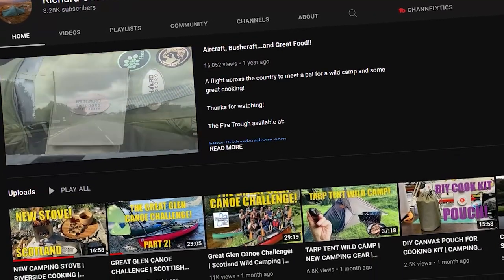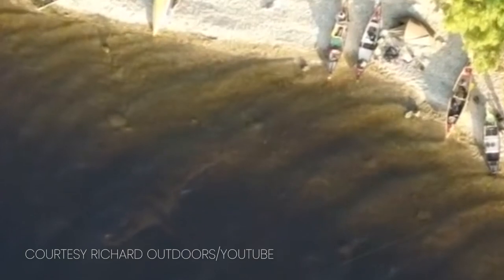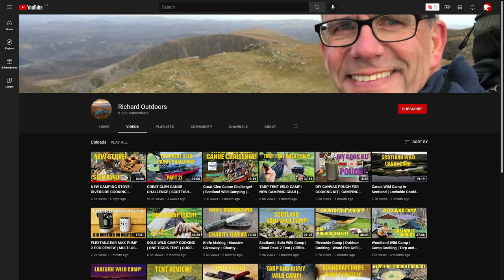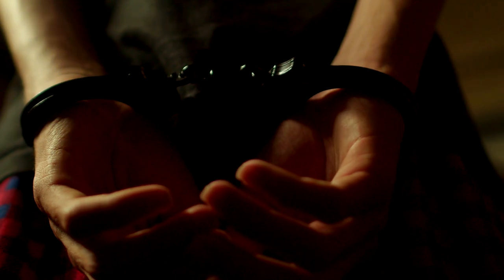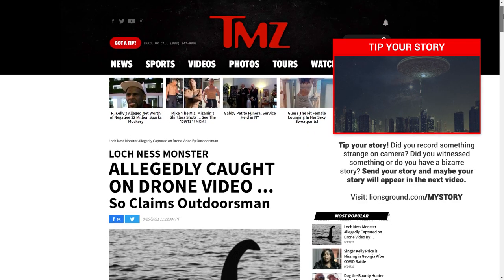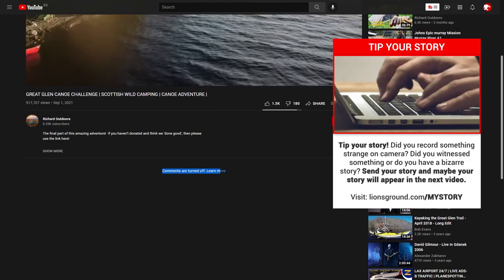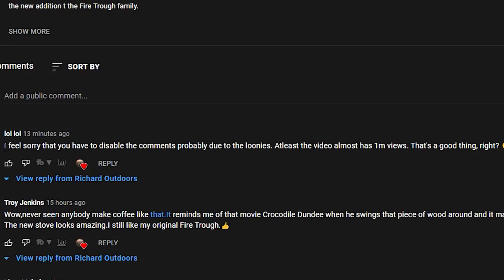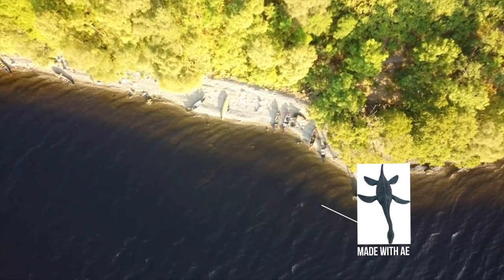Is This the Loch Ness Monster? Watch This Drone Video and See for Yourself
The Loch Ness monster is allegedly recorded on camera by a YouTuber in 2021 during a canoe trip on the Loch Ness lake in Scotland the territory of this monster. This video delves into the alleged video in which the mysterious water beast is recorded.

In this video we delve into the alleged video where the Loch Ness Monster is recorded on video. Questions are asked that no person asks but must ask. There is a lot of hype about this monster. Apparently in the videogame GTA this creature can be seen and there is a movie about it. Maybe it's a publicity stunt from the YouTube channel in question or is this real? Watch the video and learn along.

The monster of Loch Ness is an ancient famous myth from Scotland. The monster is very similar to the Plesiosaurus, a giant Jurassic animal that lived in the water. The first report of the Loch Ness Monster in Scotland appeared in 565 Life of St. Columba by Adomnán. A quote from Wikipedia goes as follows: "Irish monk Saint Columba was staying in the land of the Picts with his companions when he encountered local residents burying a man by the River Ness. They explained that the man was swimming in the river when he was attacked by a "water beast" that mauled him and dragged him underwater despite their attempts to rescue him by boat."

Regardless, The Loch Ness Monster myth will always be interesting and will always exist.

SOURCE
Great Glen Canoe Challenge | Scottish Wild Camping | Canoe Adventure |